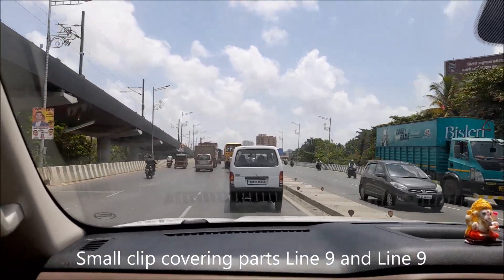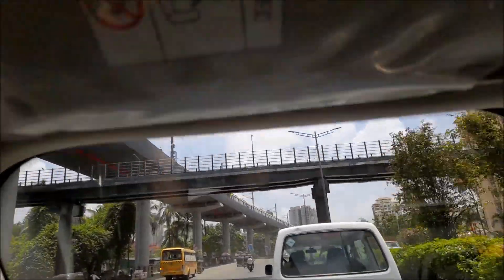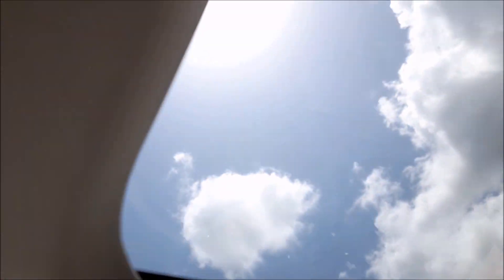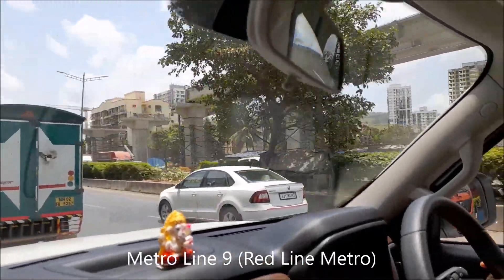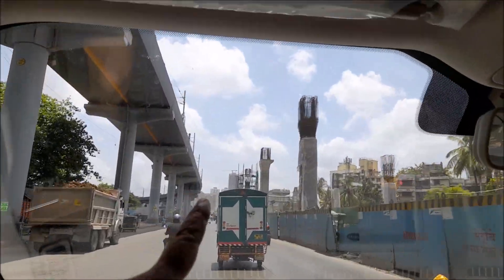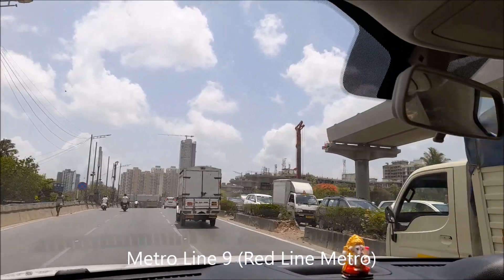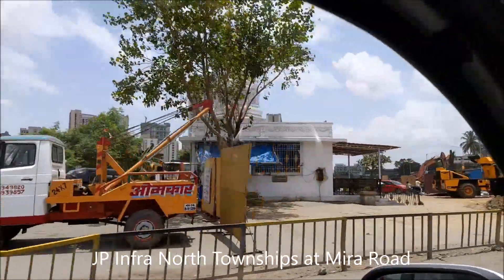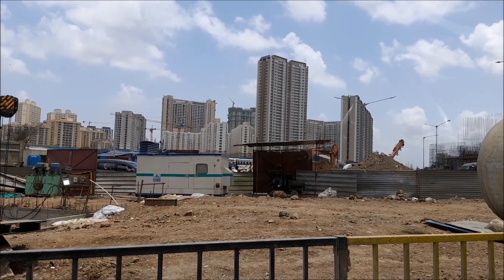Mumbai Metro Line 9 | Red Line | JP North Garden City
Mumbai Metro Line 9 | Red Line | JP North Garden City  by DSRawatMumbaikar

pl read first caption as
"Small clip showing parts of line 7 and line 9"

Mumbai Metro Line 9 & 7A (i.e. Line 7 Extension) :-
* Metro Line 9 is extension of Line 7 from 'Andheri to CSIA' and 'Dahisar to Mira Bhayander' and is 13.581 km long (11.386 km elevated and 2.195km underground) with 10 stations.
* It shall provide interconnectivity among the existing Western Express Highway, Western Railway, ongoing Metro Line 2A (Dahisar to D N Nagar) and Metro Line 7(Andheri (E) to Dahisar (E)).
* It shall provide rail based access to the commercial, Govt. bodies and geographical landmarks in Mumbai.
* Maintenance Depot has been proposed at Mira-Bhayander (main depot for entire line-7). Total land area proposed for maintenance facilities is 20.0 Ha.
* It shall reduce the current travel time by anything between 50% and 75% depending on road conditions.

Stations:-
Metro line 9, Dahisar (E) to Mira-Bhayander ( All Elevated)
1. Dahisar, 2. Pandurang Wadi, 3. Miragaon, 4. Kashigaon, 5. Sai Baba Nagar, 6. Meditiya Nagar, 7. Shahid Bhagat Singh Garden, 8. Subhash Chandra Bose Stadium

Metro Line 7A, Andheri (E) to CSIA extension
1. Airport Colony (elevated) and 2. CSIA (underground)

pl follow me on

ZDdkNTZINTM=

Red line metro
Mumbai Metro
mumbai metro line 9
red line metro
mumbai metro 7